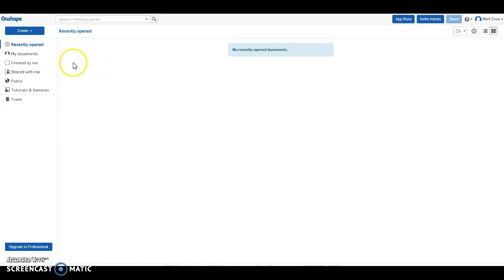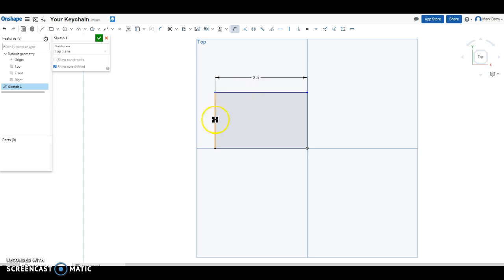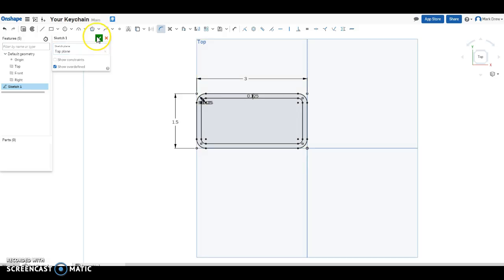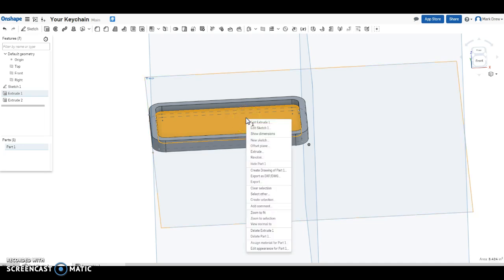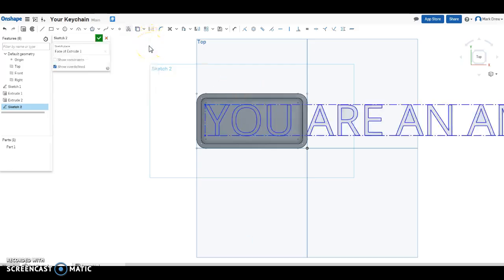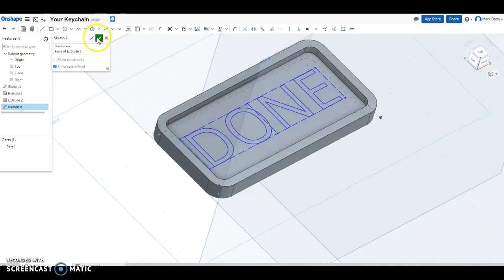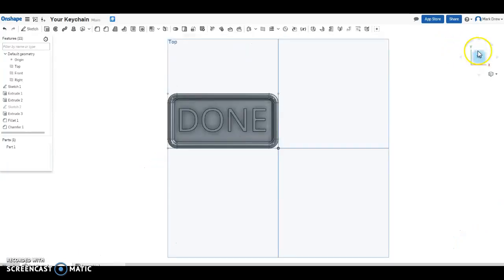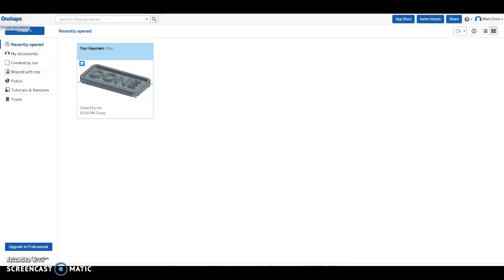Creating A KeyChain In OnShape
Simple tutorial on using simple sketch geometry to extrude 3d shapes using cloud based modeling software, OnShape!